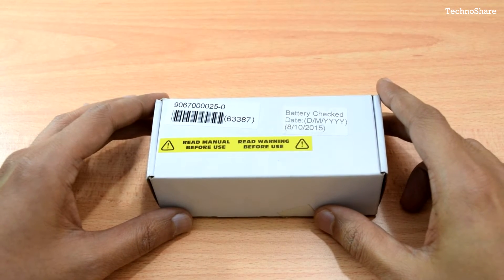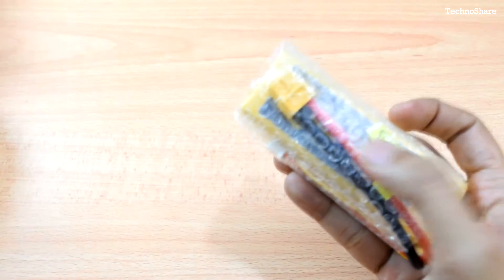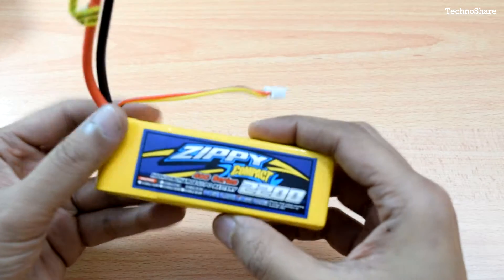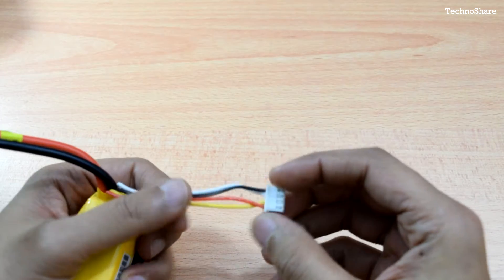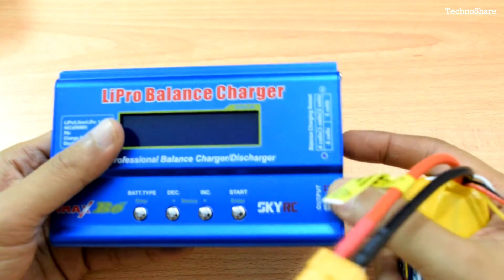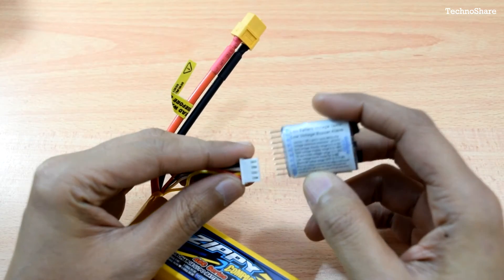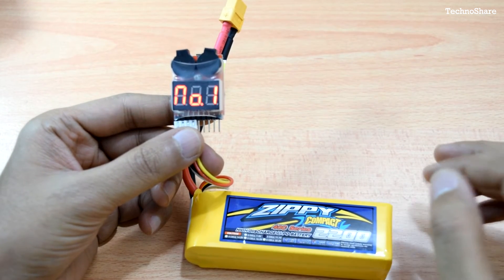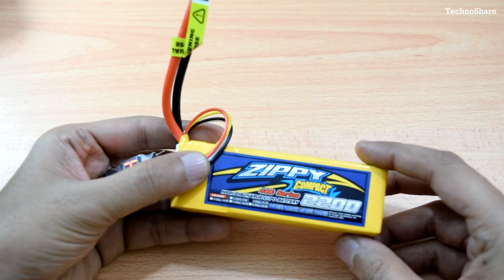Zippy Compact Lipo Battery - Unboxing & Overview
Zippy Compact 3S 40C 2200mah Lipo Battery

)25C, 2S)
(25C, 3S)
(25C, 4S)

(25C, 2S)
(25C, 3S)
(25C, 4S)

►About :TechnoShare is a YouTube Channel, where you can find videos on Gadgets - Unboxing & Reviews, Computers, Tutorials, Electronics, Gaming/Photography/Videography accessories

► Camera - Nikon 5300, Sony a6300
► Microphone - Sony ECM-CS3 Tie-clip, Blue Yeti